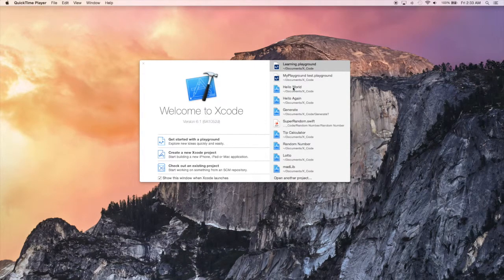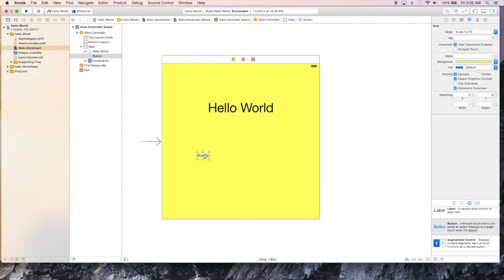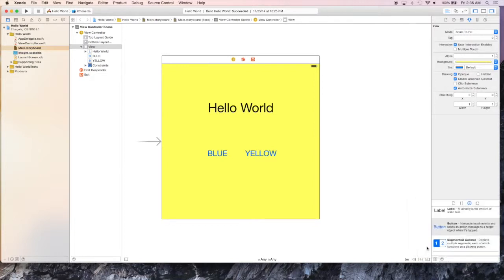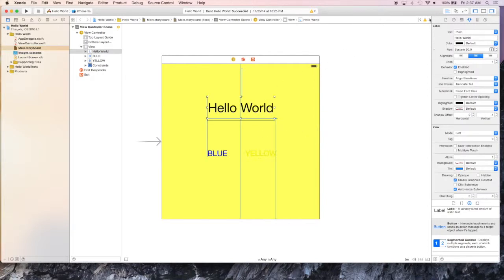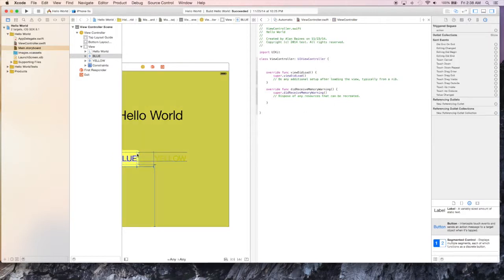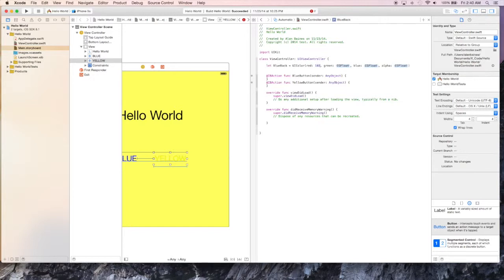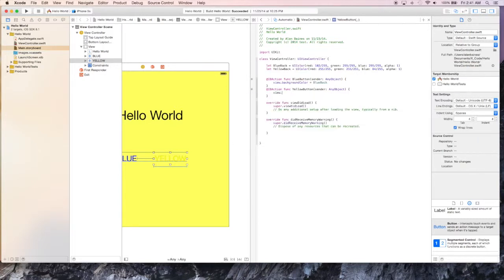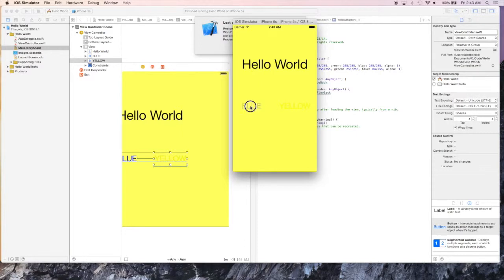iOS Tutorial 3: Button Fun (Swift + Xcode) [LOW VOLUME]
*LOW VOLUME* - Will release update
This tutorial will go over adding Buttons to the Hello World application.
We will change the background color depending on the button pressed.
This lesson will build on tutorial 1 & 2